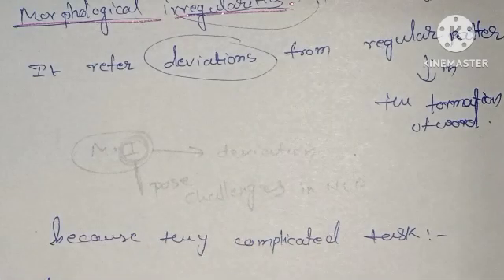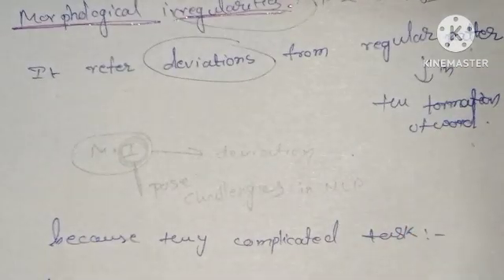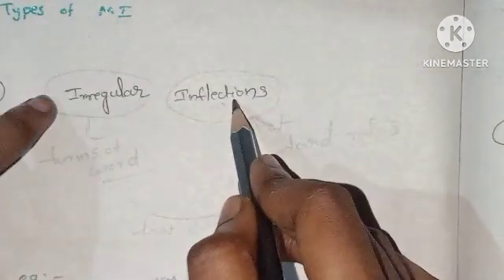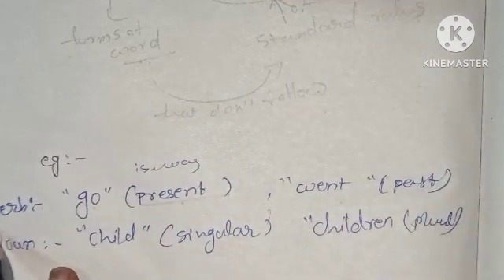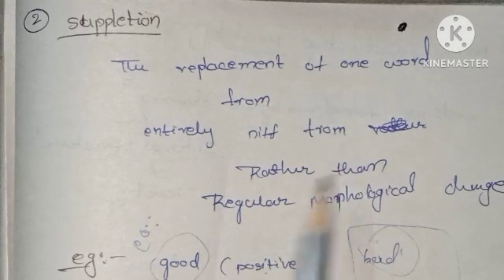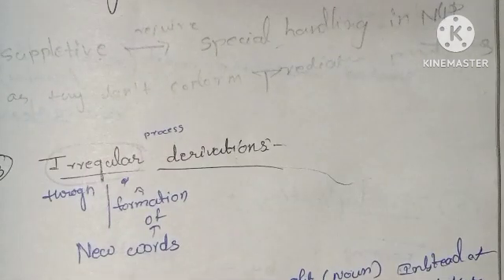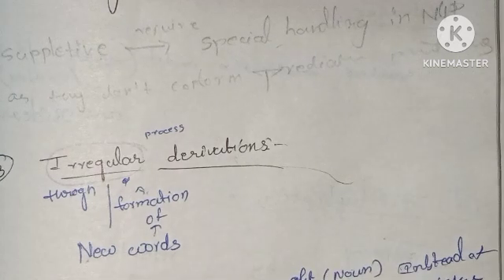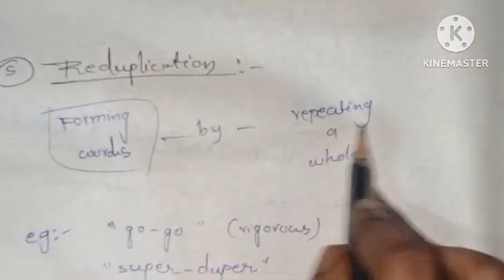#2 Morphological Models in NLP|| Functional-based Morphology